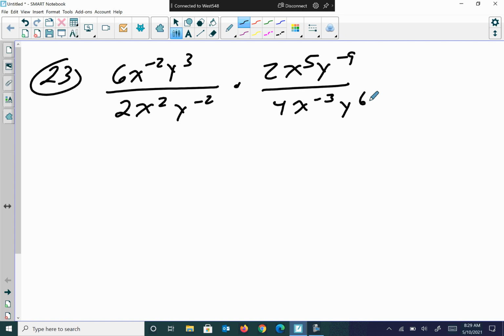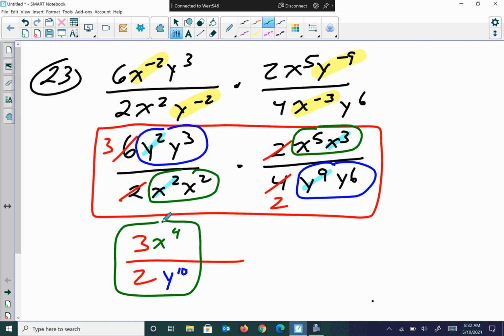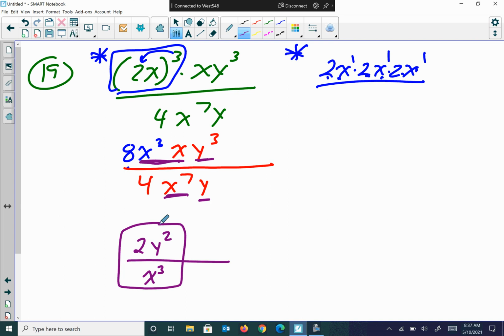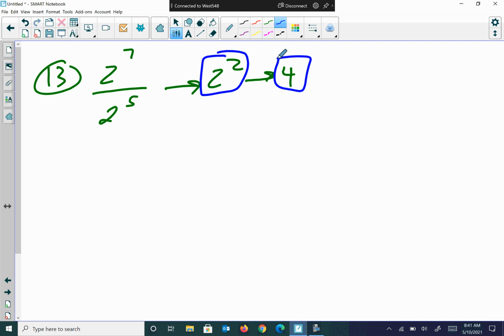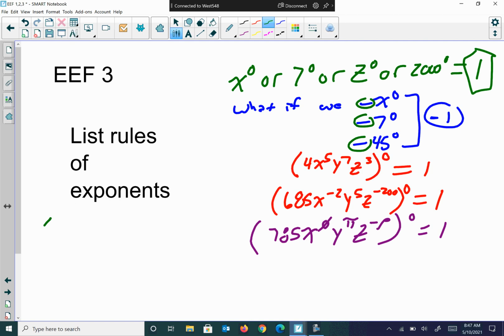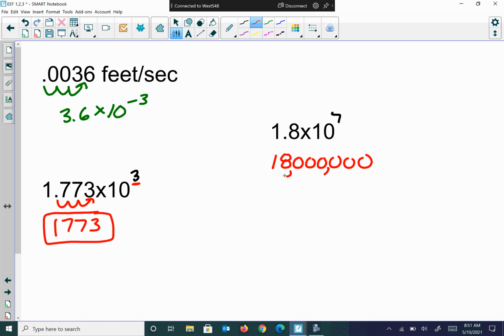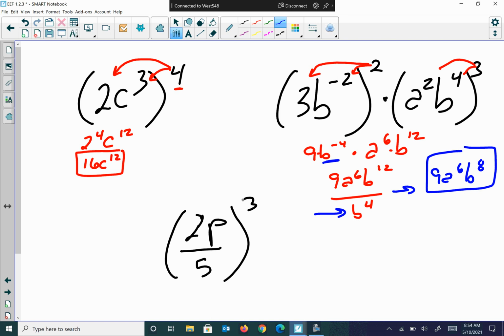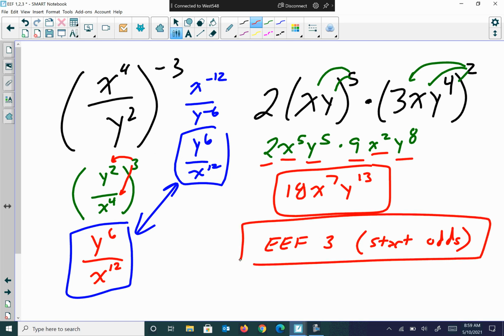May 10 algebra 1 EEF 3